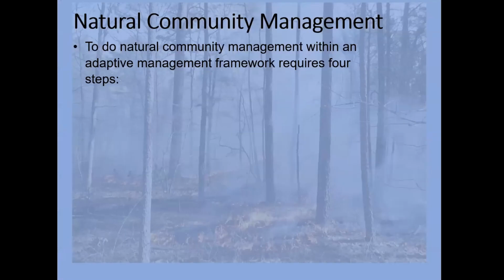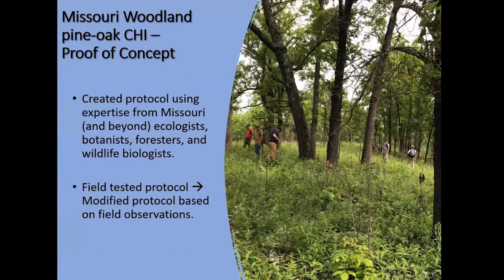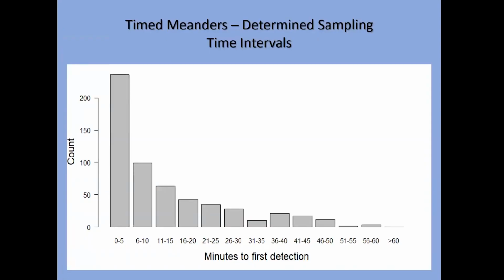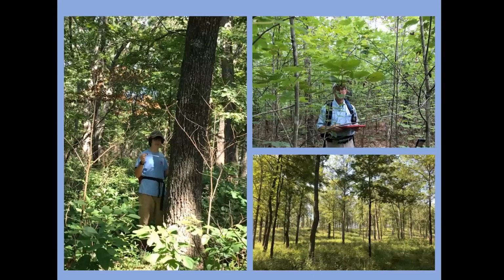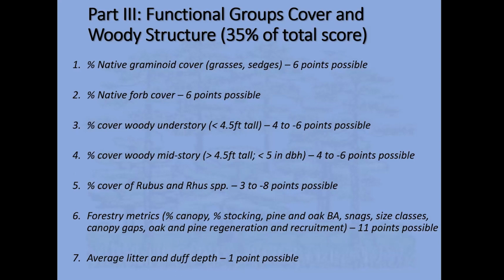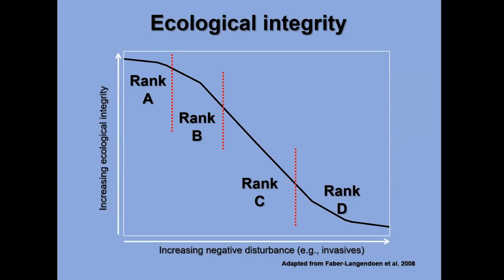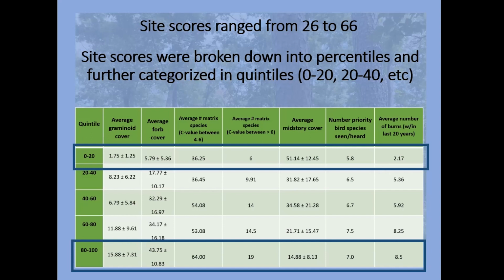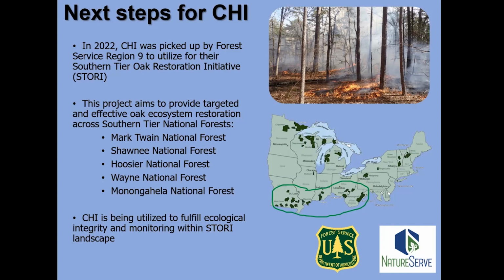Elizabeth Yohe on community health index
Join Elizabeth Yohe, Ecologist/Community Health Index Coordinator at the University of Missouri, describe the "Rapid assessment and monitoring of terrestrial communities - the community health index" at the Illinois Native Plant Society Southern Chapter.